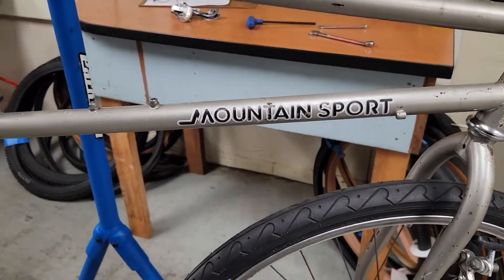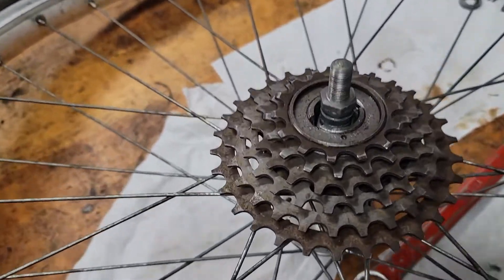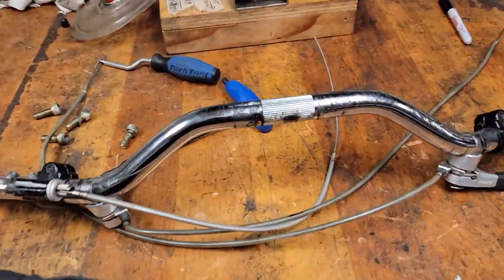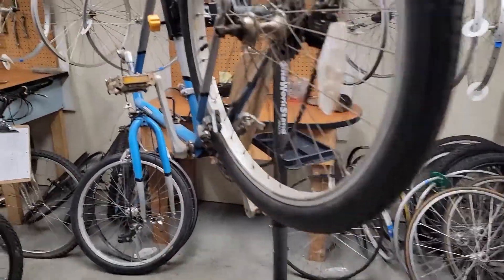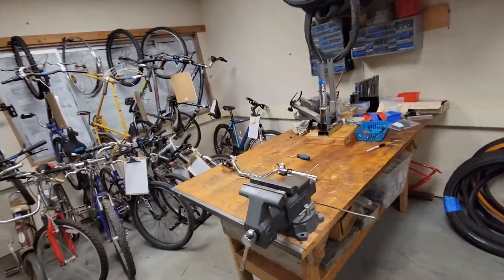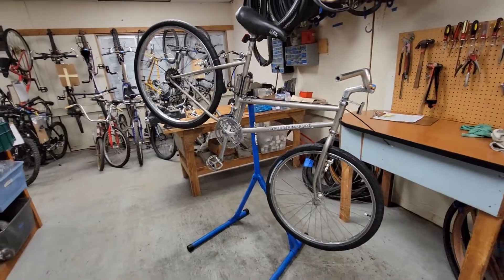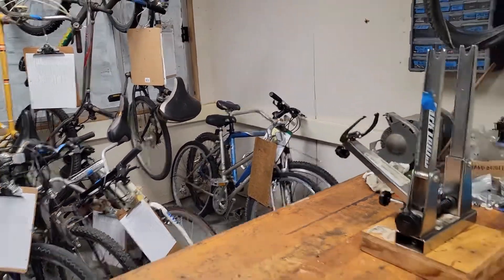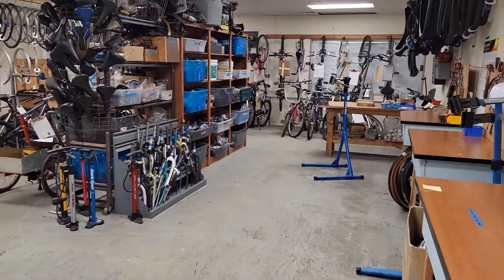Vintage Cr-Mo MTB Refurbish Part 5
Tonight we returned to the Mountain Sport MTB with the Cr-Mo frame.  We serviced the rear wheel hub and replaced the handlebars with some from a Skyway Lemurian that is being parted out. We replaced the rim tape and put a new tube  and new brake pads on the front wheel.  We put the wheels back on the bike, along with the cleaned rear derailleur and new handlebars.  It  is looking like a bike again.  Next week we will put the brake and shift levers on along with new cables and housings.